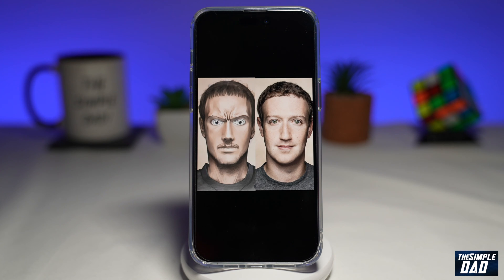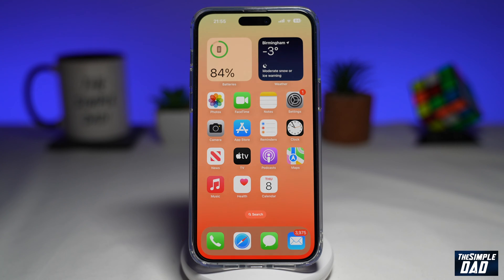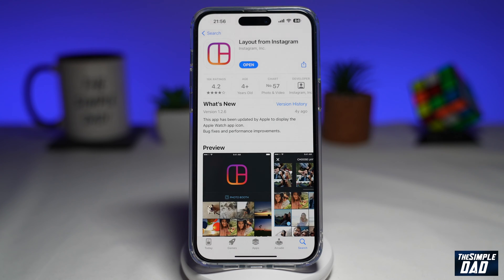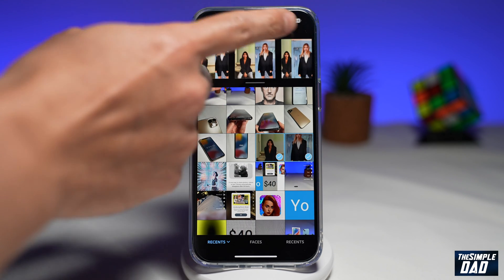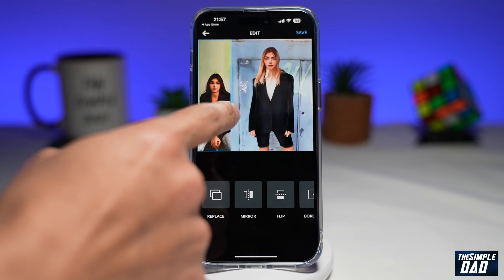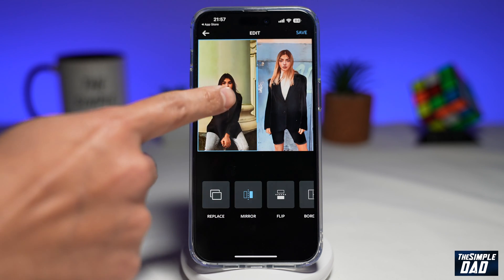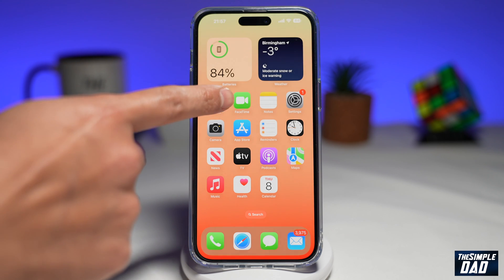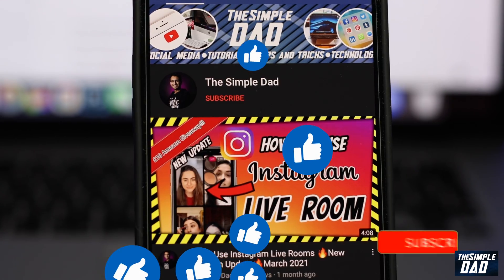How to Put Two Photos Side by Side | Create Before and After Photo style on iPhone 2022 | Layout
00:00 Intro
00:10 Like or no Like
00:20 How to Put Two Photos Side by Side